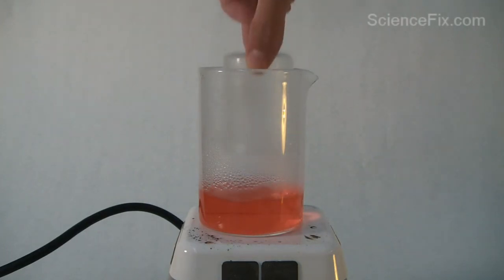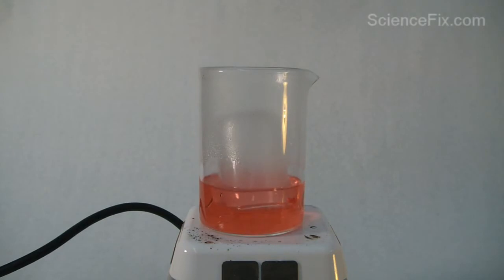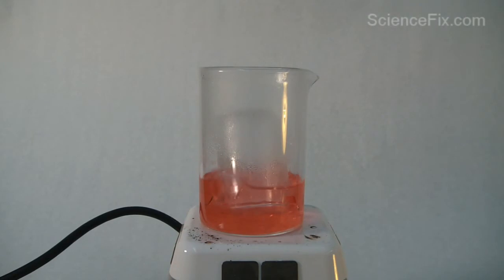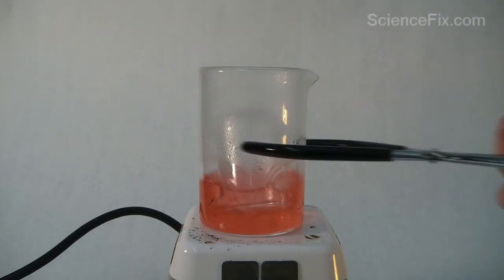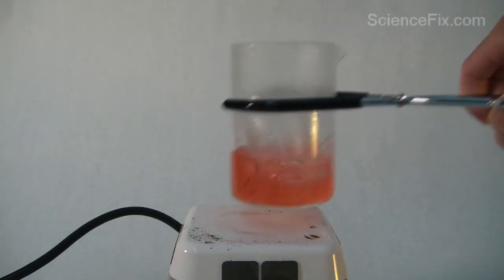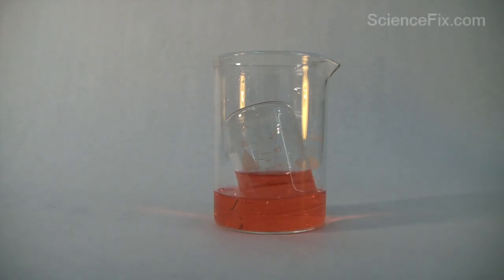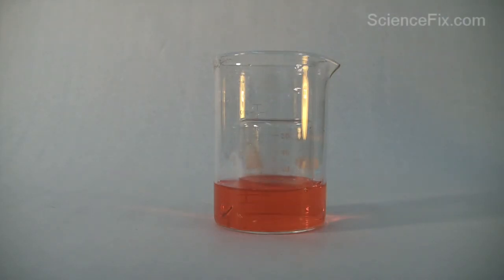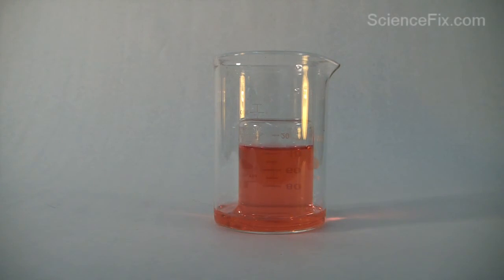Water Up!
A dramatic demonstration of how the rapid condensation of water can create a vacuum.